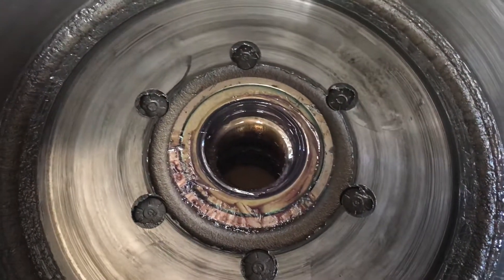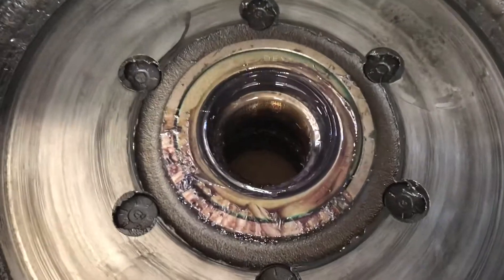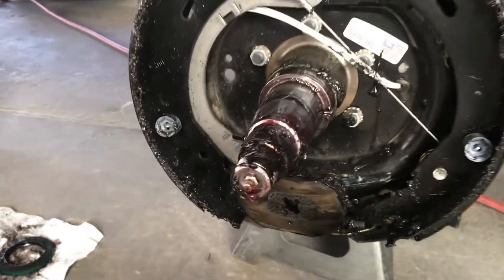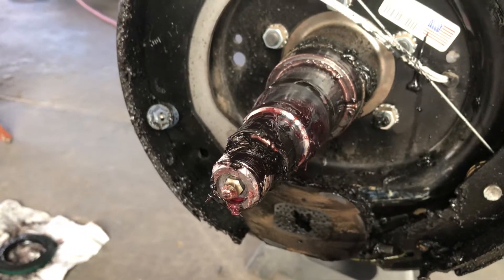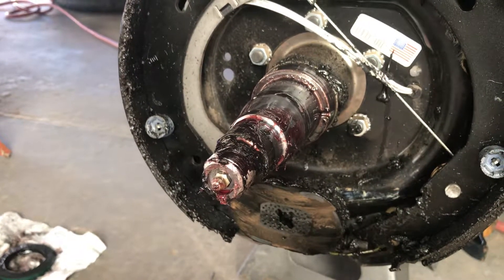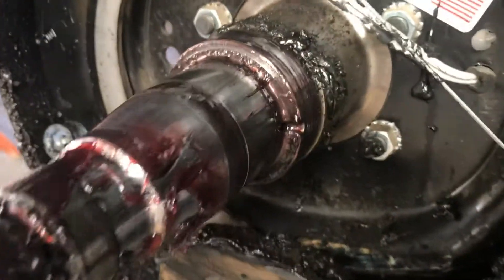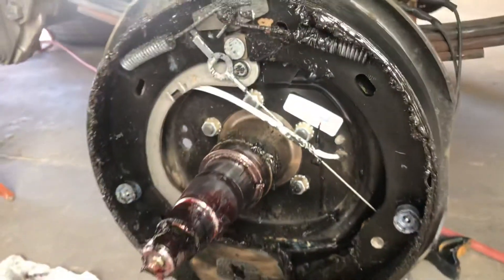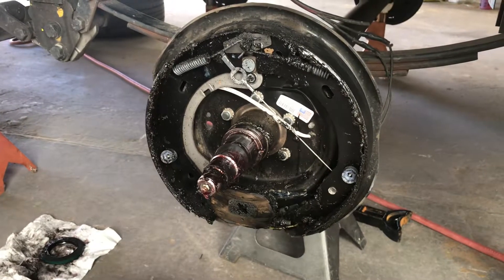There is a Correct way to use EZ Lube axle option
The wrong way to use EZ Lube is to  pop the rubber cap off and connect your grease gun and pump a few loads of grease in each grease fitting. That will result in the inner grease seal failing and allowing grease to spray all over the brake shoes and magnet (as you see in this video). The CORRECT way to use EZ Lube is to elevate the tire off of the ground, then attach the grease gun to the spindle. While rotating the hub, pump some grease in to the spindle, still rotating the hub. The grease entering will then make its way through the bearing rollers and into the center cavity of the hub, eventually filling that center area. EZ Lube is NOT A REPLACEMENT for regular axle service. Bearings still need to be inspected and brakes need to be adjusted every 12,000 miles or 2 years.